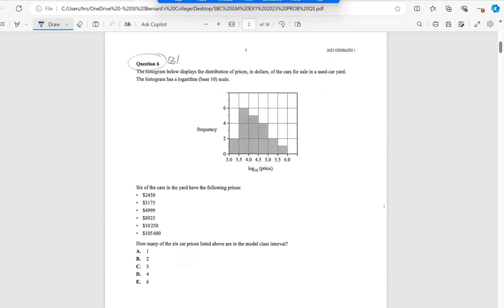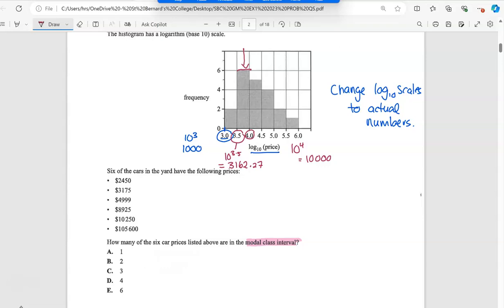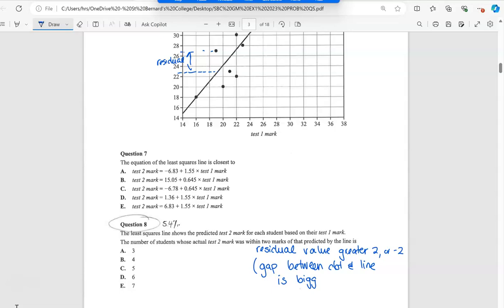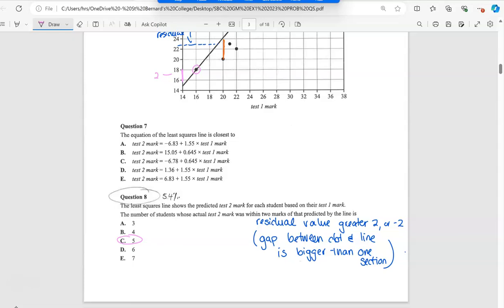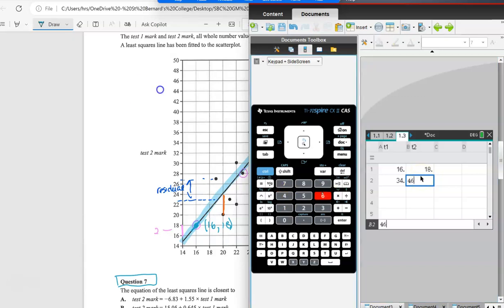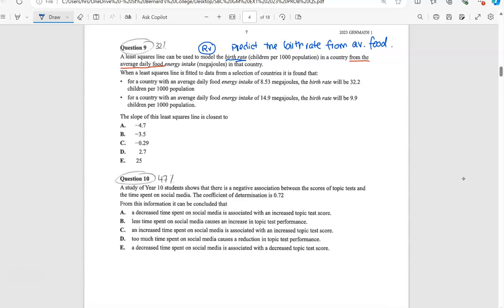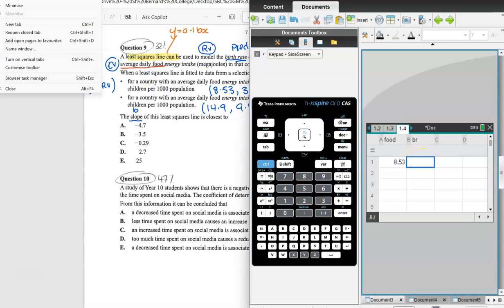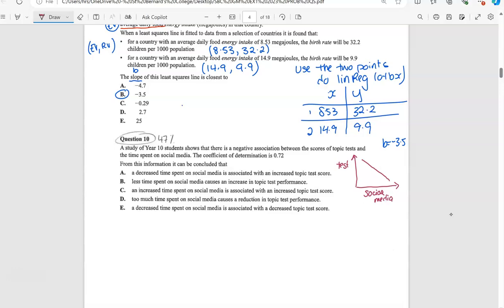GM12 SBC PROB EX1 2023 DATA part 1